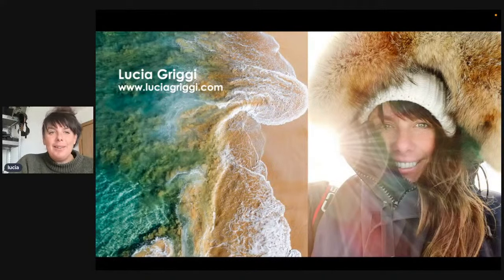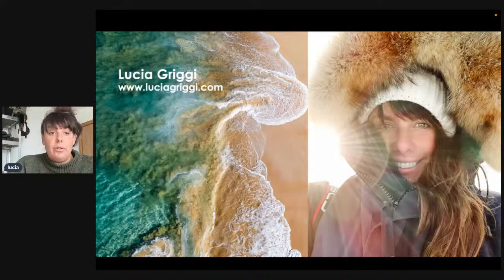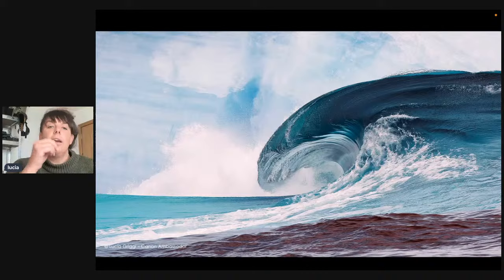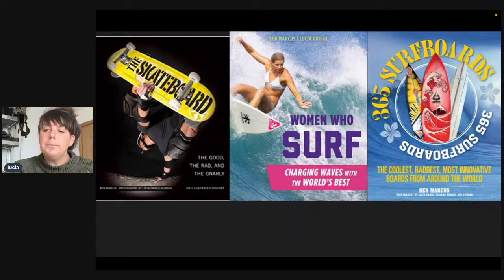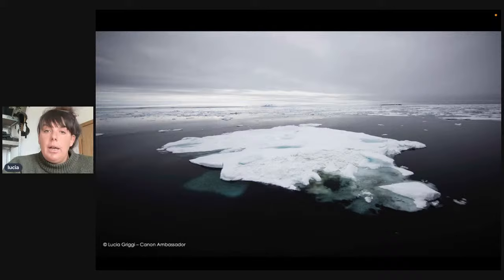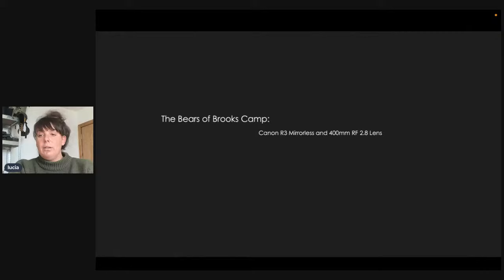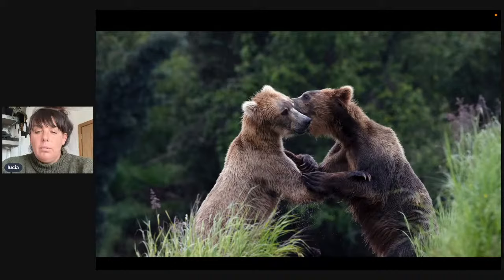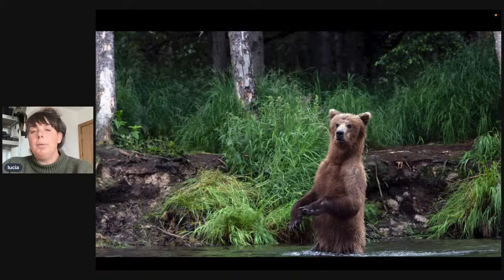Wildlife Photography – The Grizzly Bears of Alaska with Lucia Griggi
Join Canon Ambassador, and award-winning photographer, Lucia Griggi, as she talks about a recent project with the brown bears of Alaska. You’ll get to enjoy her stunning photography in the wilds of Alaska and hear all about the experience. Join Lucia for this live stream and ask her any questions you may have.

Lucia’s work is fresh, vivid and full of energy. And it has been internationally recognised and awarded by National Geographic, PDN, Windland Smith Rice International Awards, Black and White photography and the Master’s Cup.